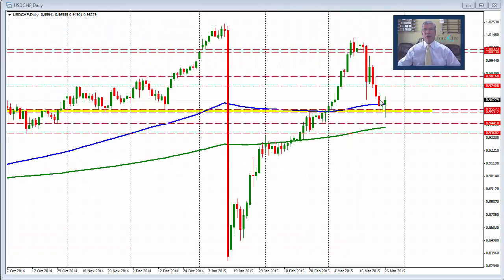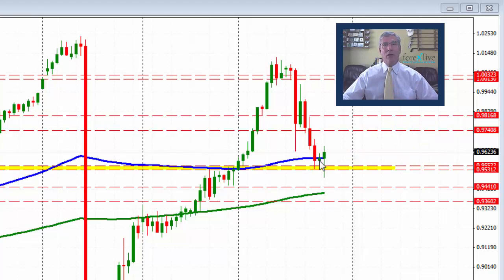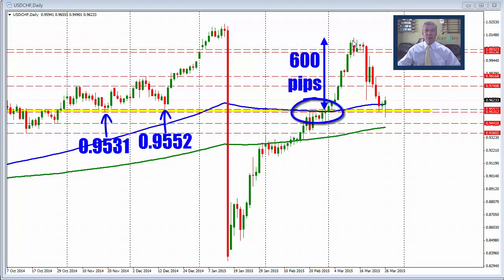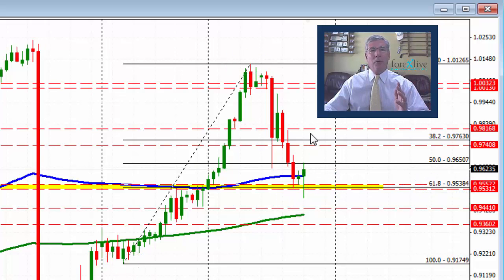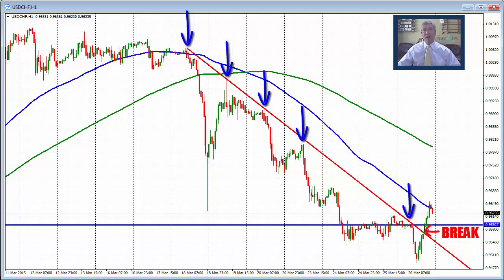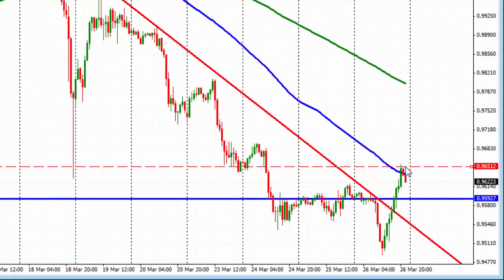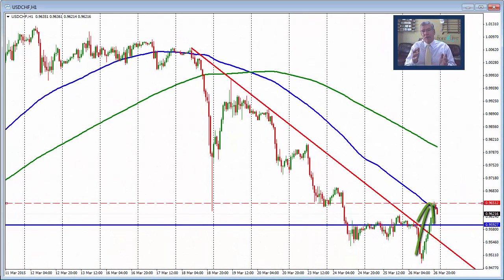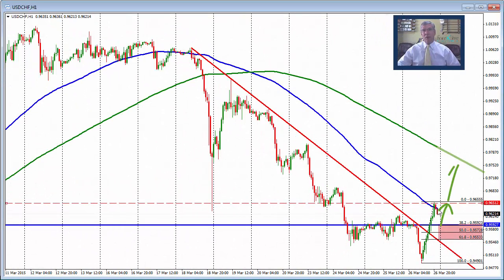Forex Technical Trading: USDCHF getting ready to buy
The USDCHF has pushed higher in trading today. The move takes the pair above the 100 day MA. It is time to buy a retracement.

Take a look at the pair with Greg Michalowski, Director of Technical Analysis and Trading Education at ForexLive.com.